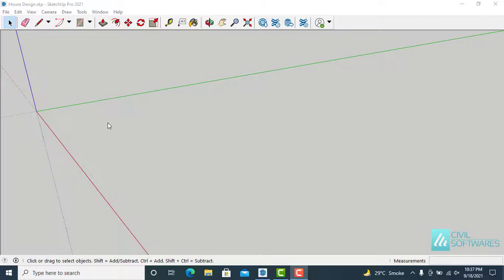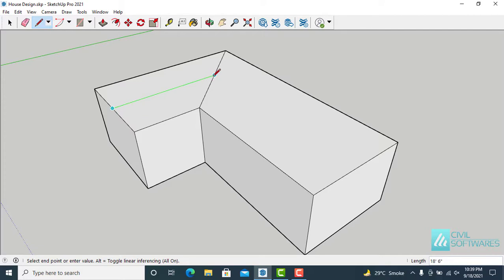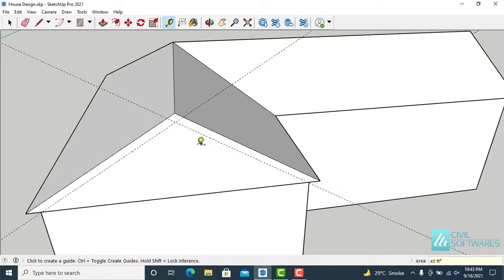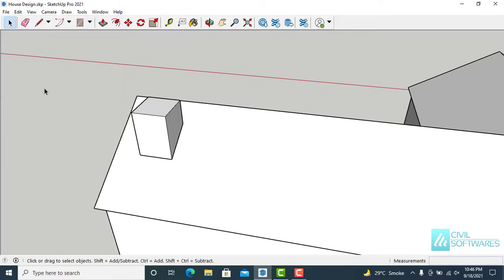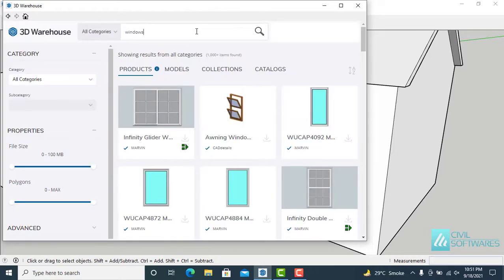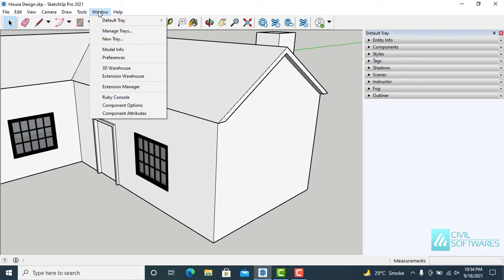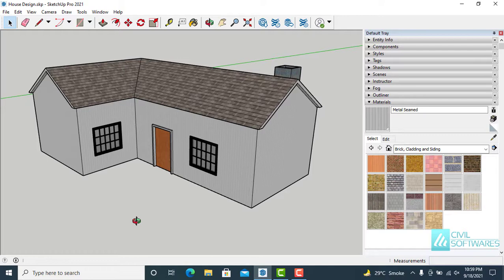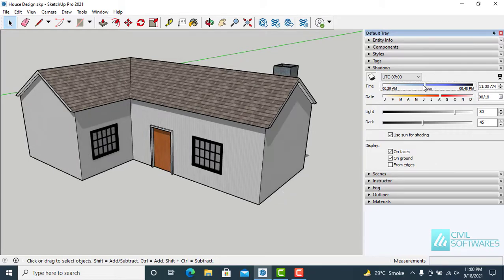SketchUp 2021: Making a Simple House | Build Simple House in SketchUp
SketchUp 2021
Making a Simple House in SketchUp
Build Simple House in SketchUp
SketchUp